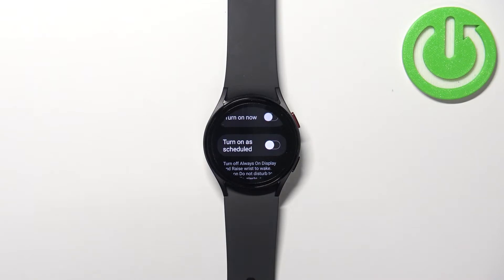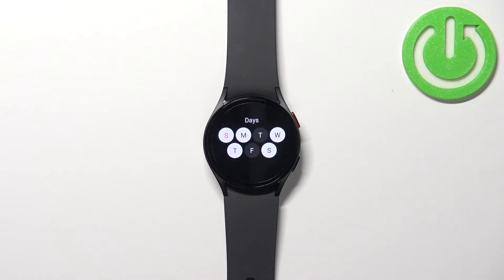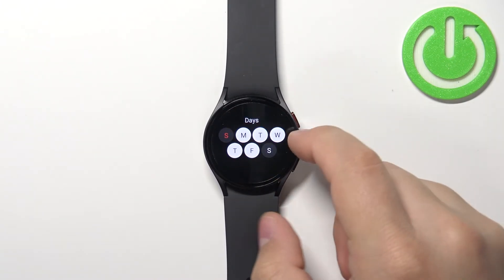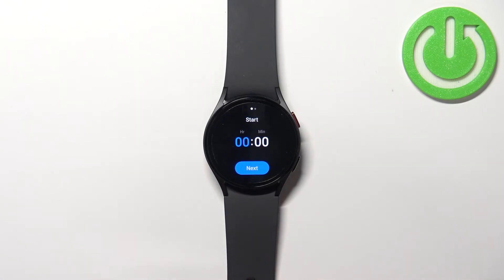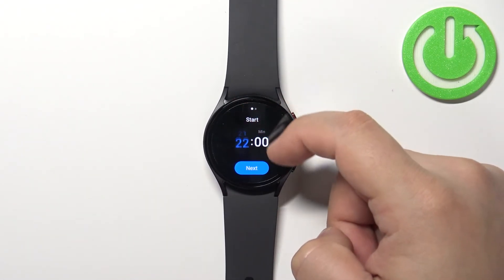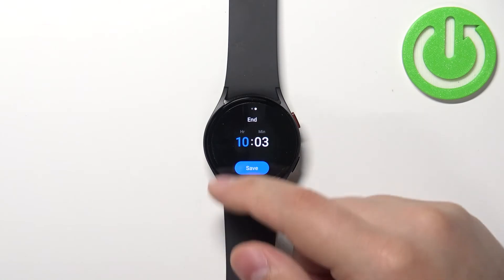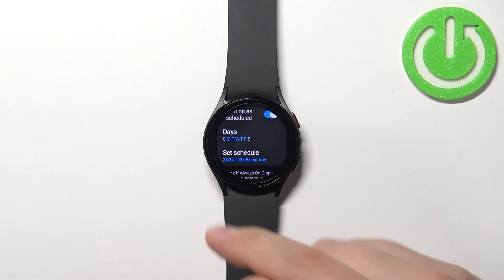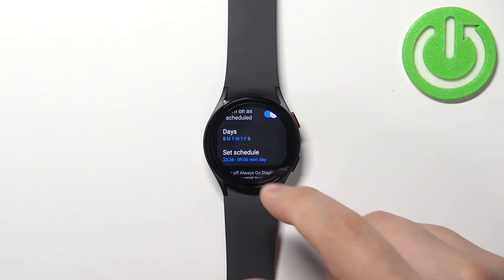How to Enable / Disable Bedtime Mode in Samsung Galaxy Watch 5?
During the bedtime mode, all data usage is blocked for a set amount of time. Using this feature will help you limit your device's usage during low-use hours.

How to Activate Bedtime Mode in Samsung Galaxy Watch 5? How to Switch On Bedtime Mode in Samsung Galaxy Watch 5? How to Turn Off Bedtime Mode in Samsung Galaxy Watch 5? How to Power Off Bedtime Mode in Samsung Galaxy Watch 5? How to Block Bedtime Mode in Samsung Galaxy Watch 5?